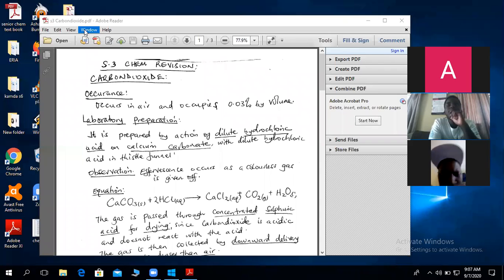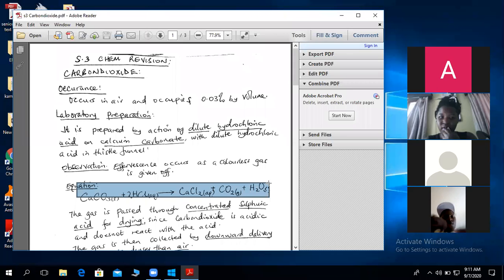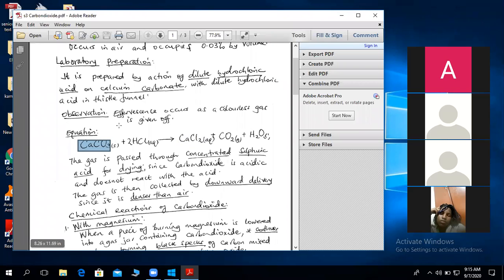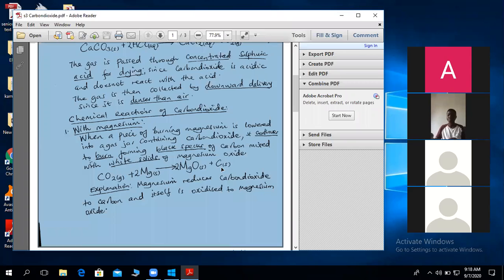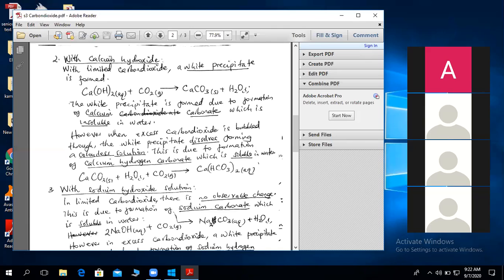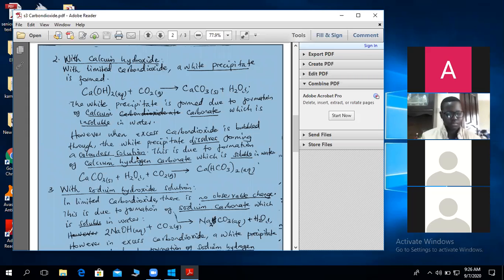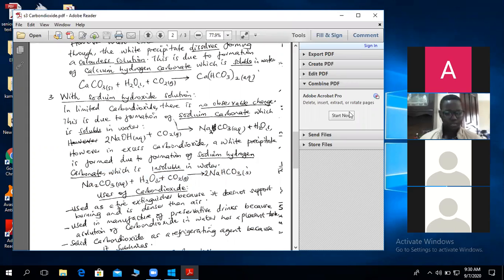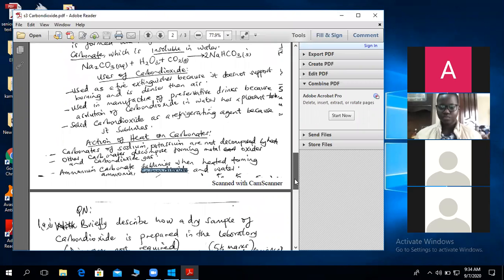7 September 2020